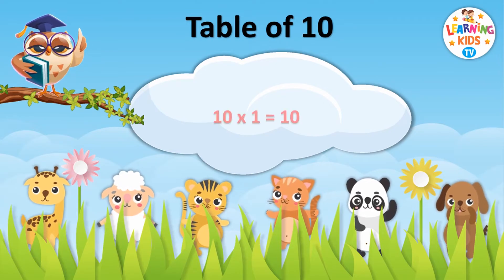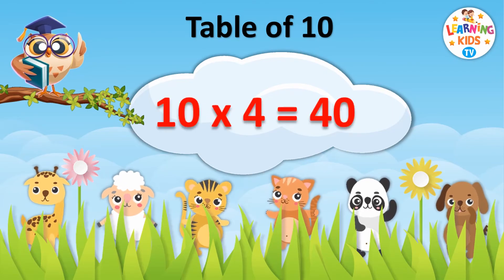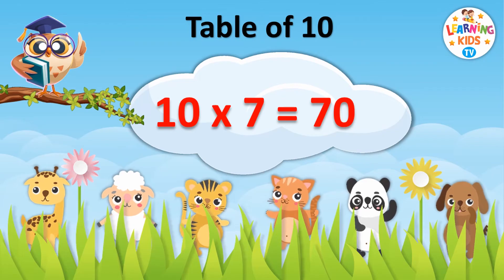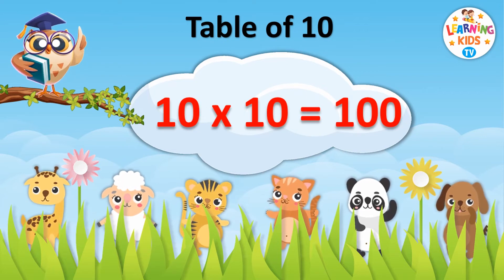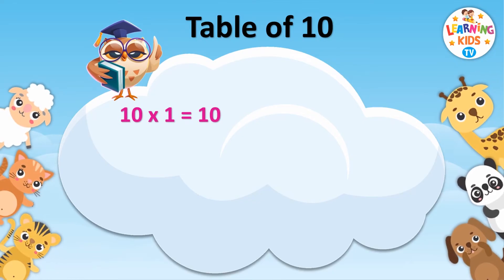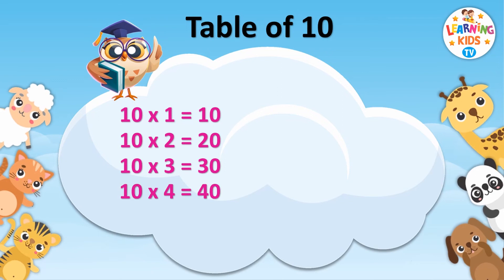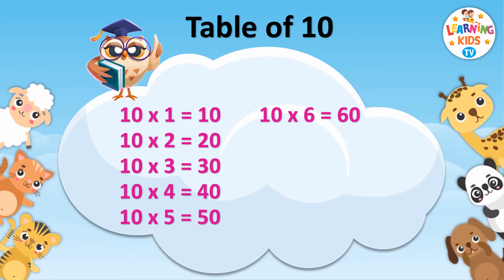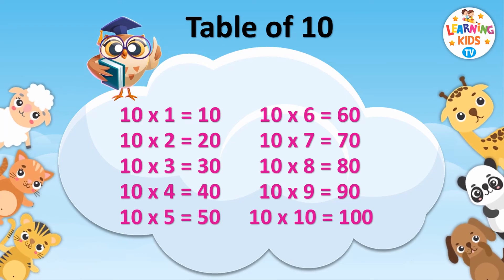Table of 10 | Multiplication Tables for Kids | 10 ka Pahada | Maths Tables | Learning Kids TV